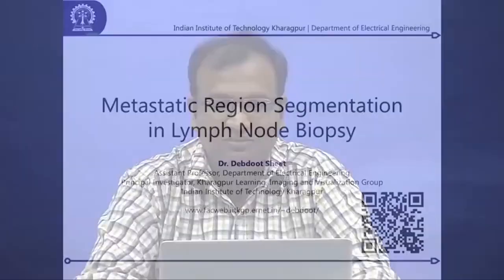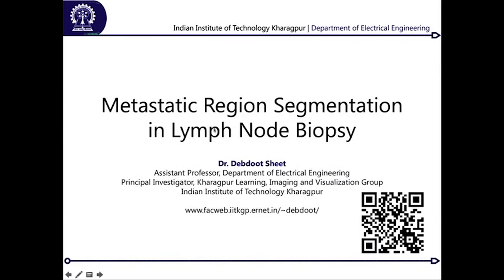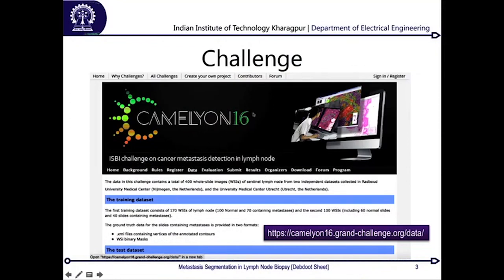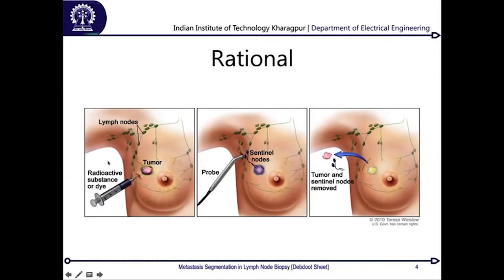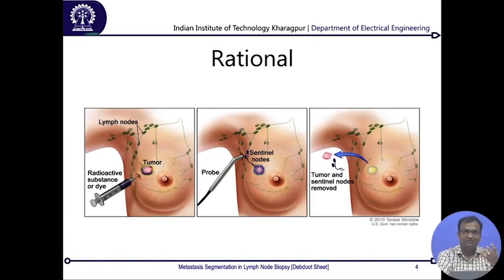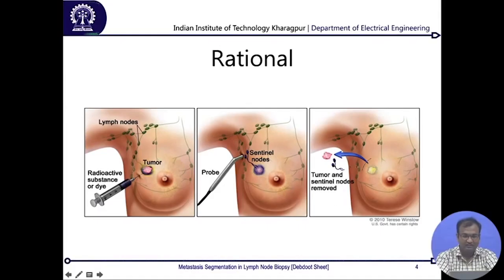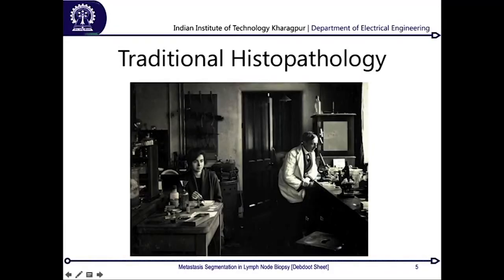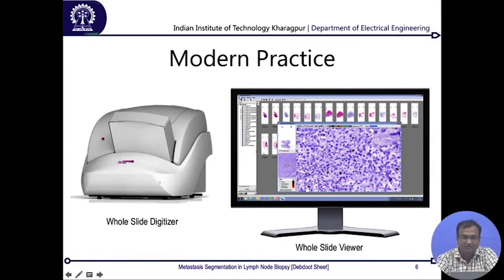Metastatis Region segmentation in lymph node biopy